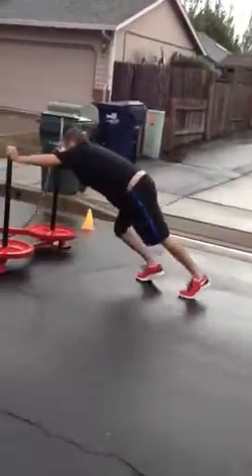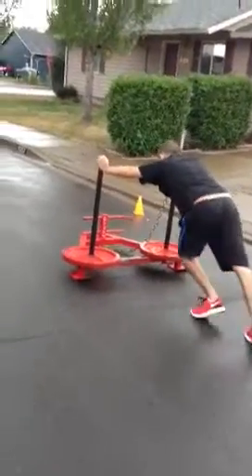Todd Steadman Sled Push/Drag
Beast mode Training 170x200ft